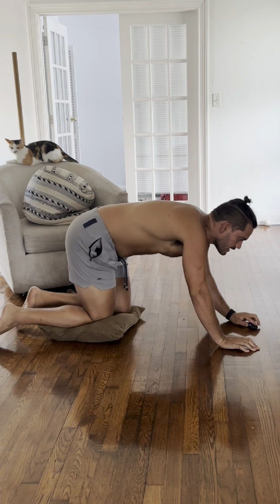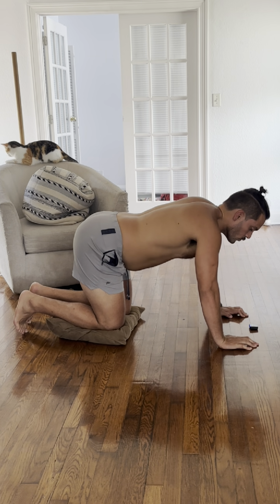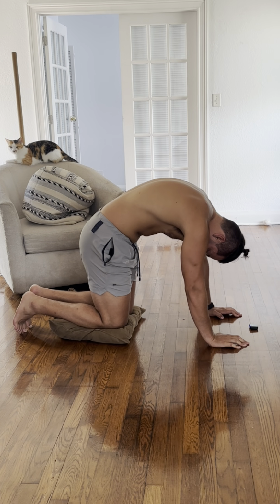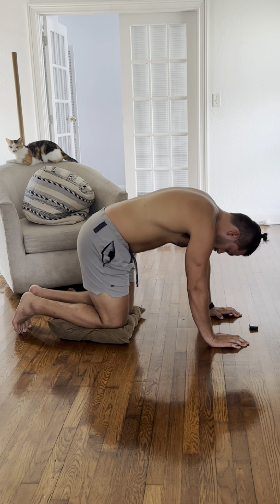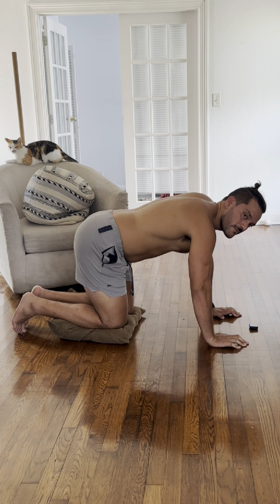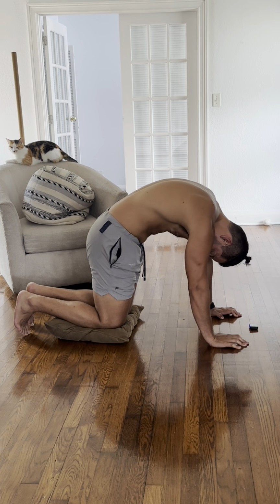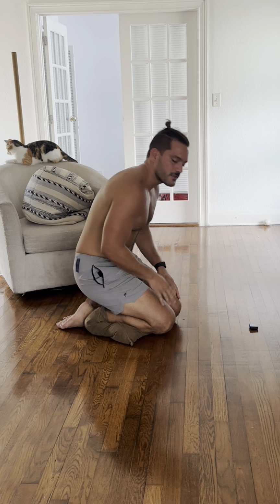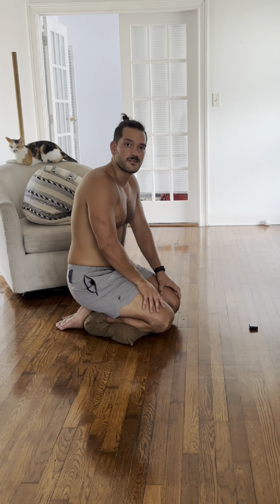Cat Cow Breathing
If you're looking for a simple exercise to improve breathing, reduce stress, and enhance mobility, this video is for you!